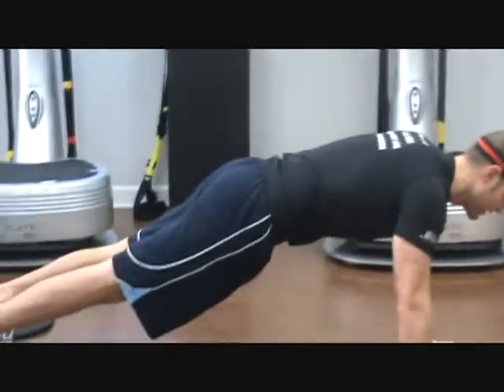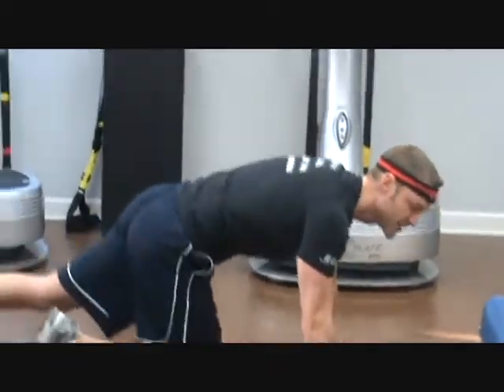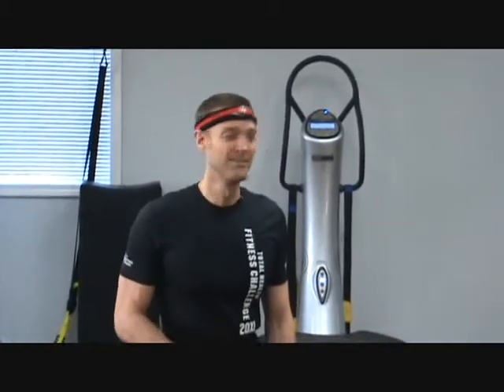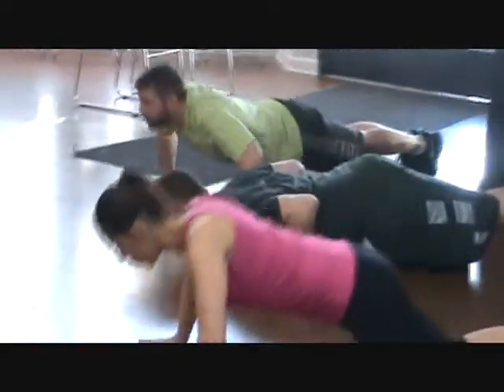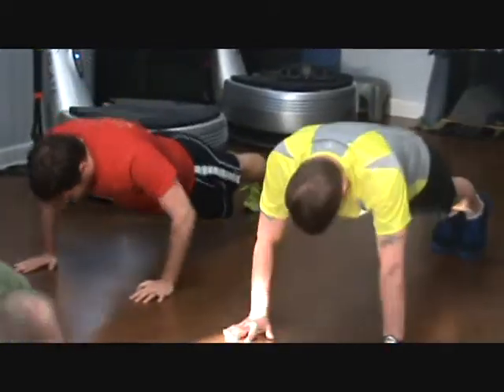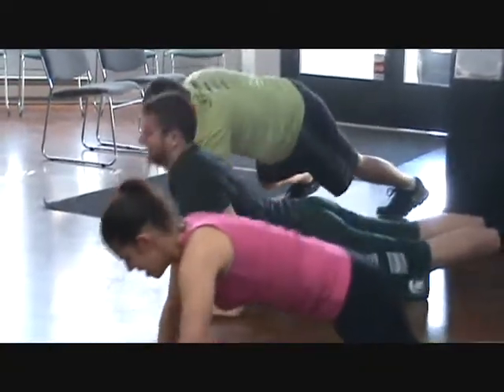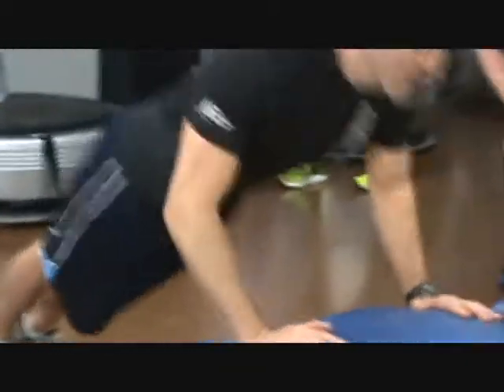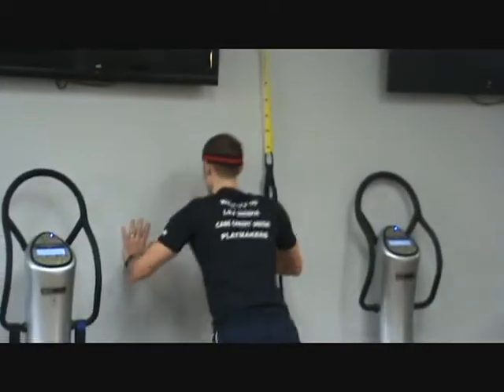1 Minute Pushup Challenge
How many pushups can you do in a minute.